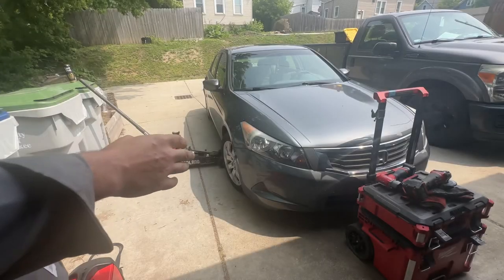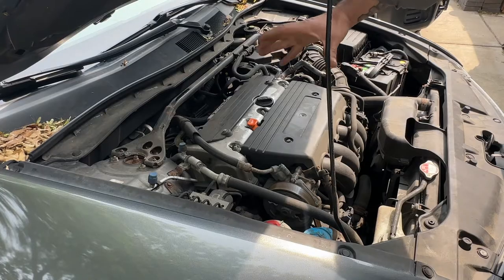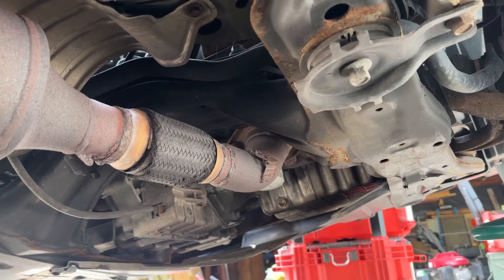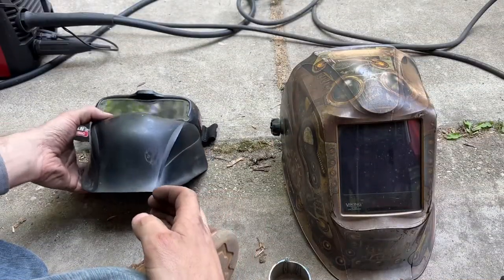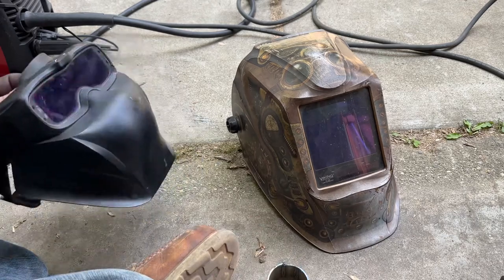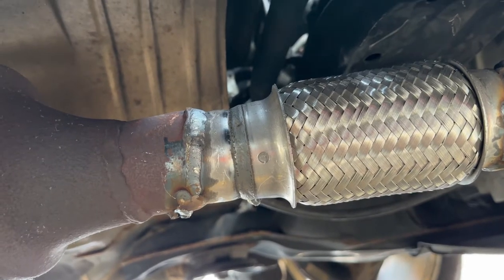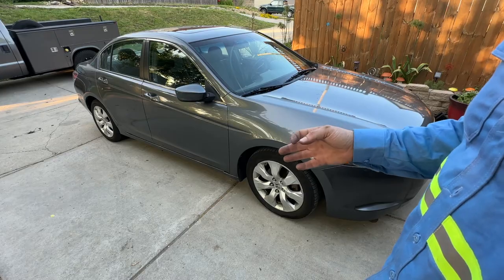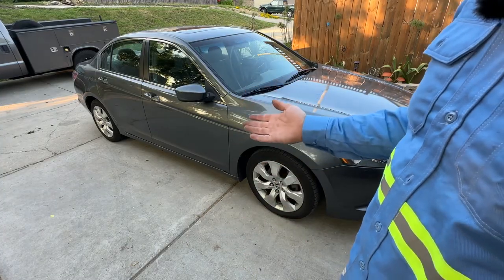How to mig weld a flex pipe on a car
In this episode we Mig weld in a flex pipe on a Honda accord.  Not something I really like doing, but I did it for the greater good of helping you guys learn 😃

0:00:00 Intro
0:00:54 Solving the worlds problems
0:04:02 The offender
0:04:50 Saw it out
0:05:58 The setup
0:07:57 Welder setup
0:13:08 Let’s weld
0:15:30 Conclusion